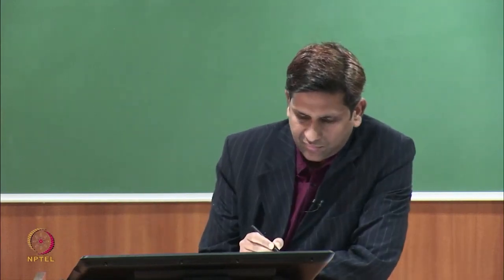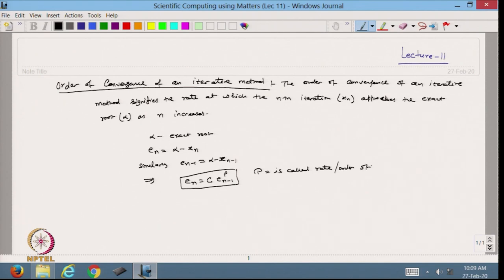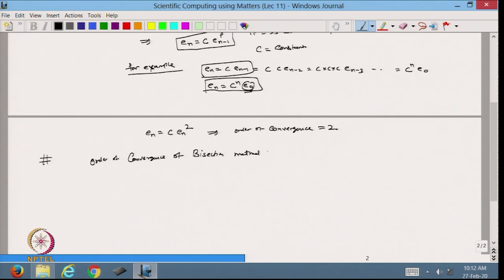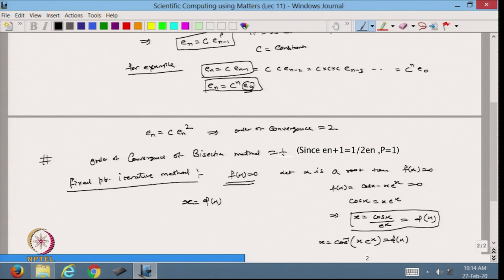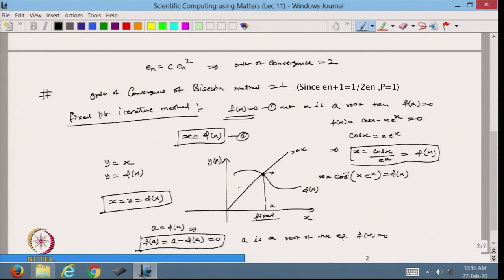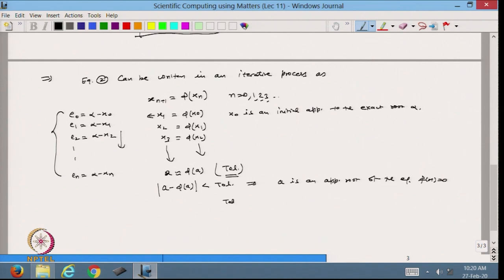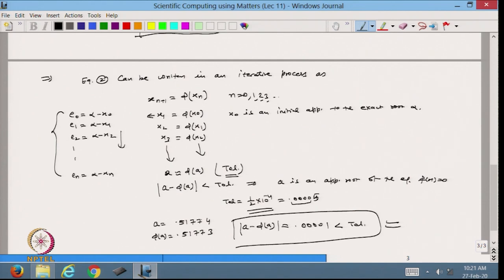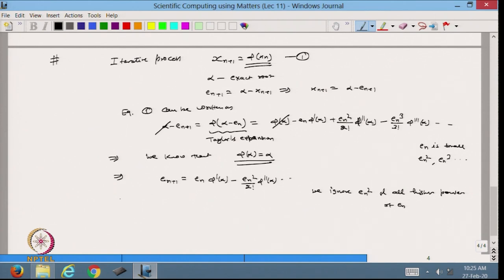Order of Convergence of an Iterative Method